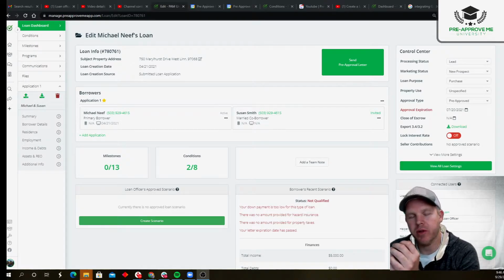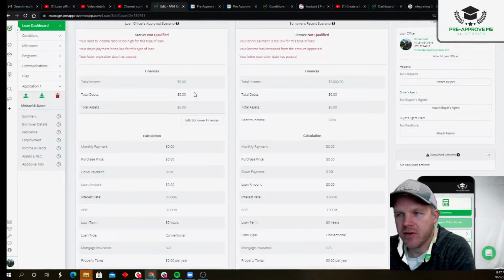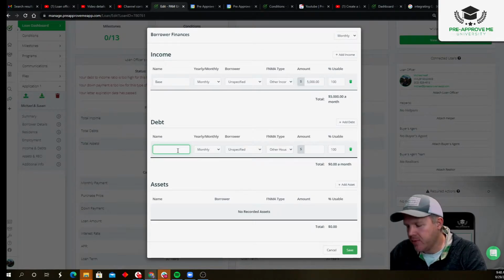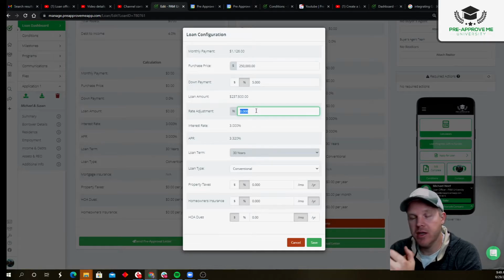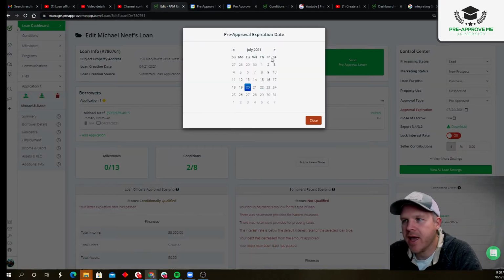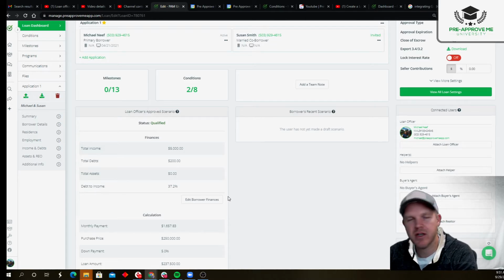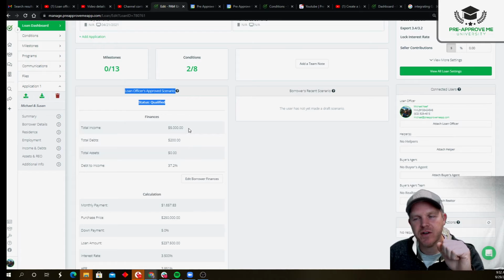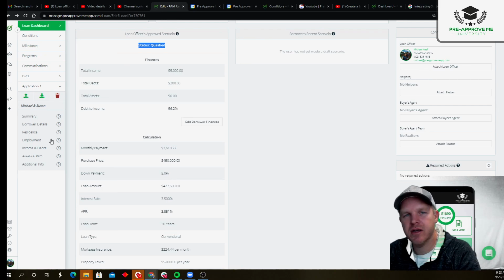Loan Officer Approved Scenario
How to build a loan officer approved scenario.